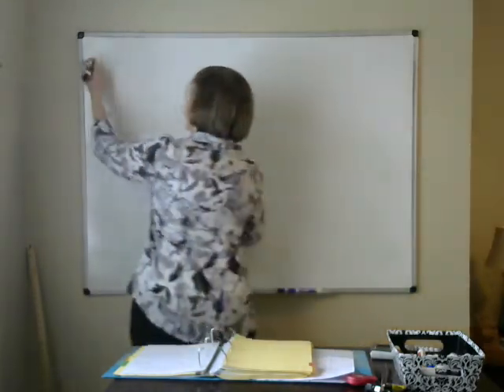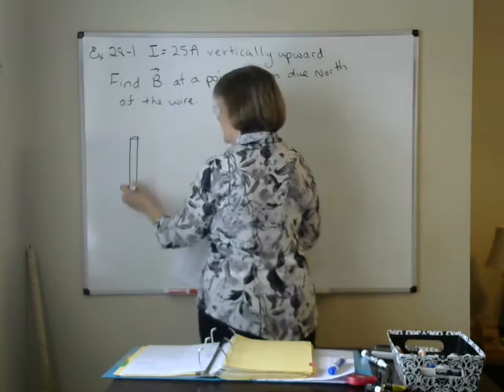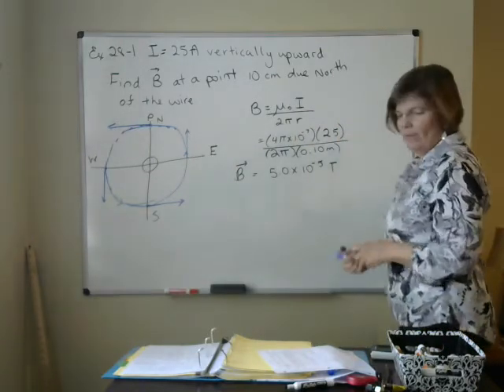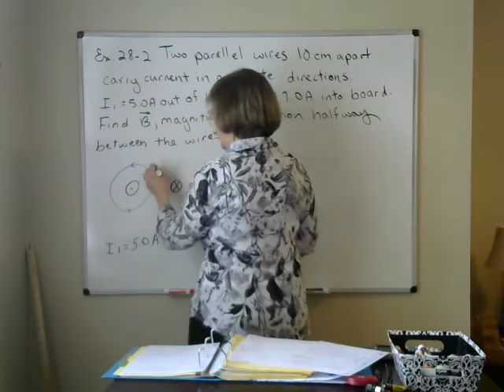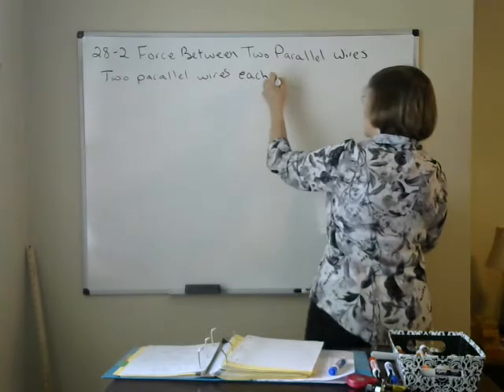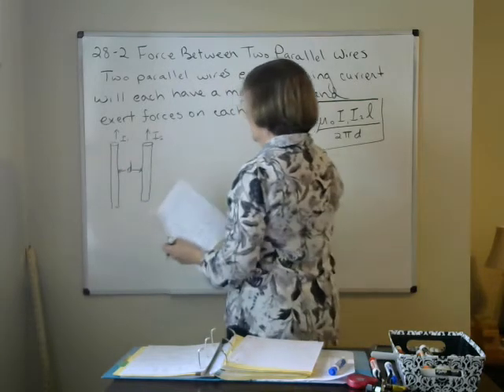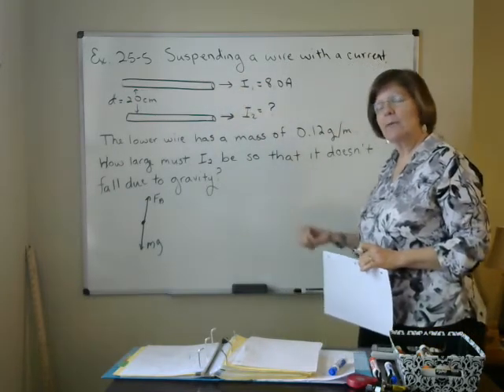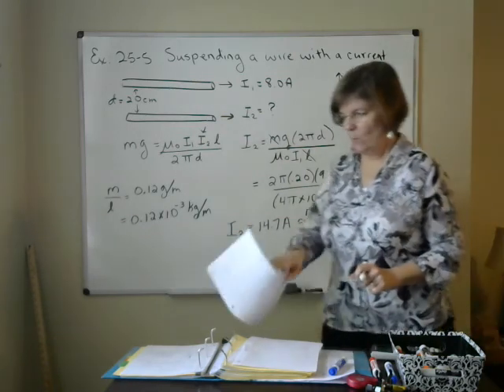PHYS 2426 Chapter 28 Sections 1 & 2